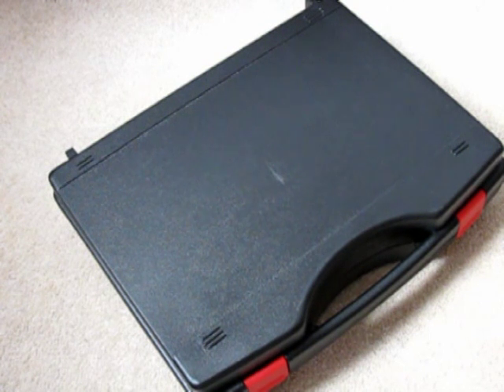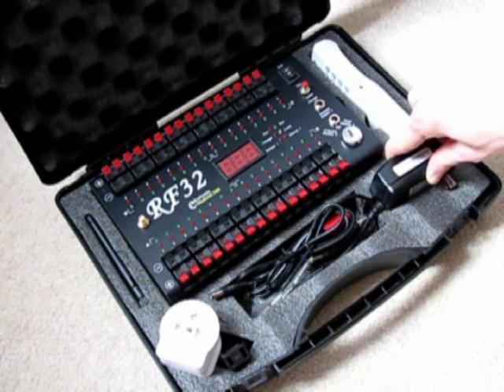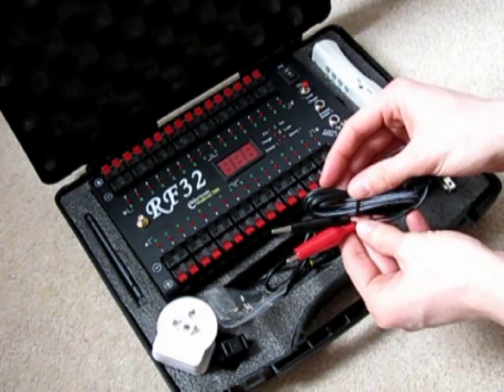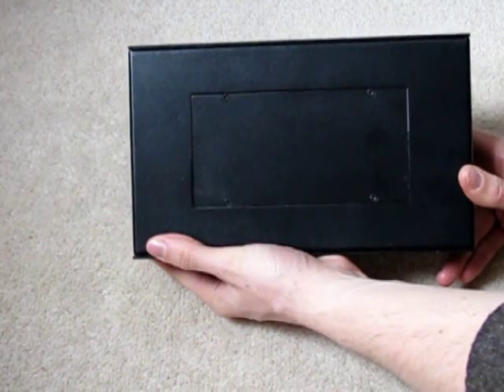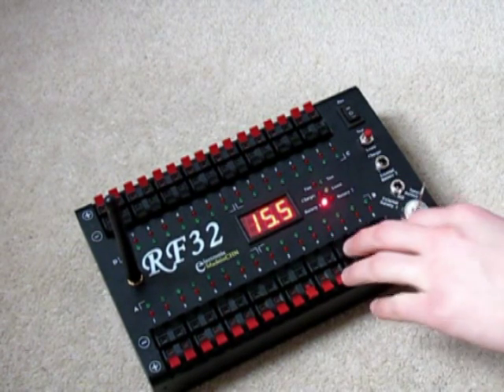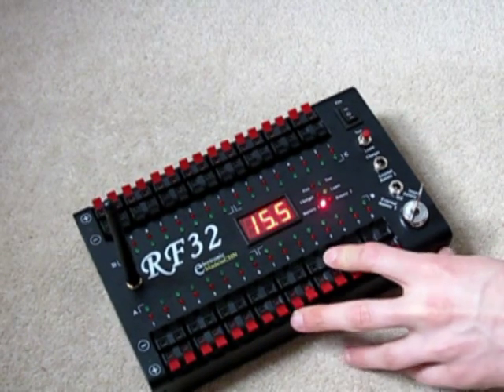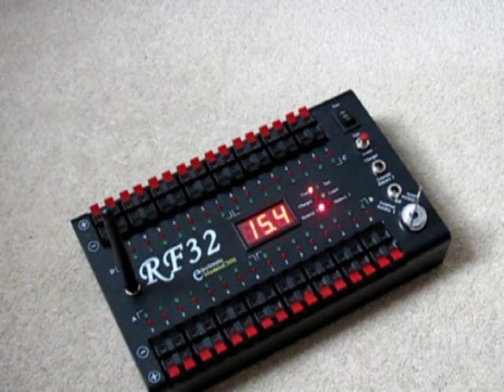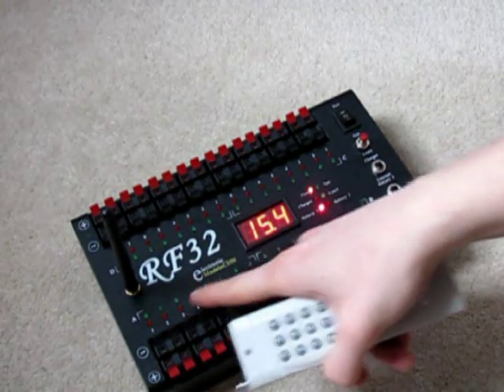32 Cue Wireless Firing System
32 Cue Wireless Firing System for Fireworks and Pyrotechnics. We can ship this item anywhere in the world.